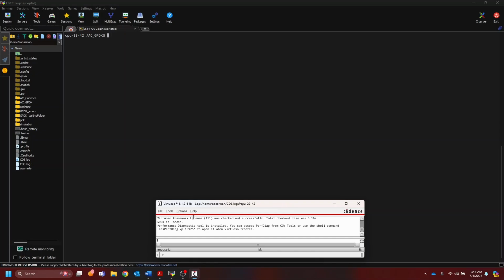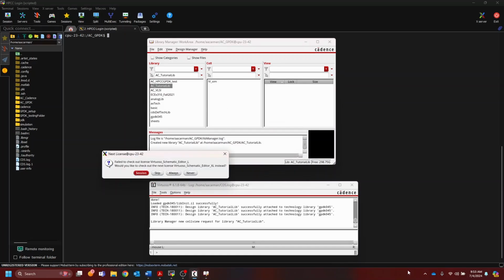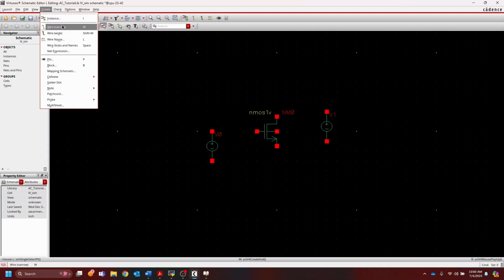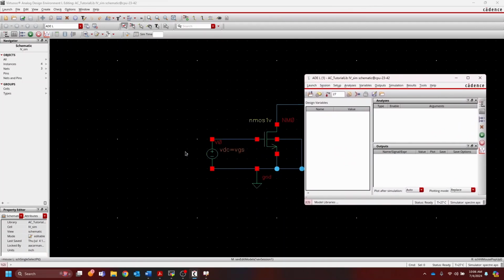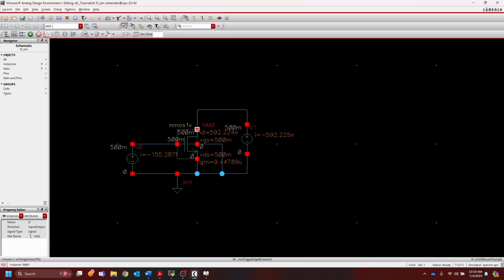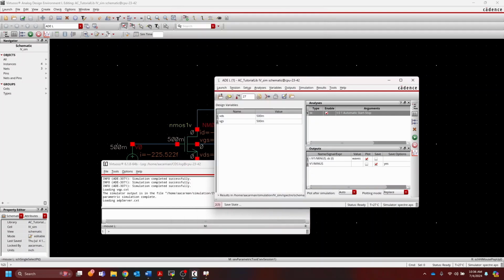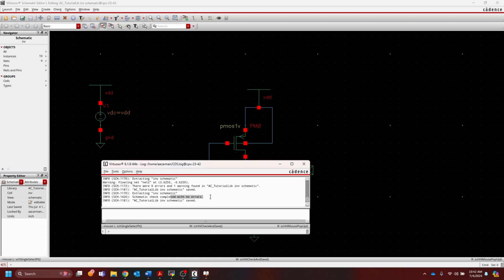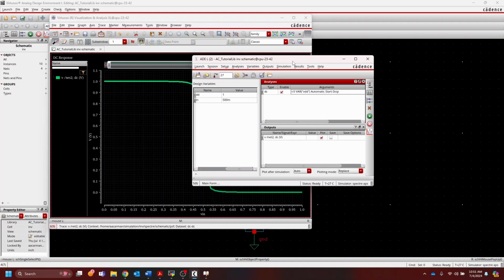Cadence GPDK Design Tutorial: Schematics and SPECTRE DC Simulation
In this video, we will learn how to create design libraries and schematics in Cadence Virtuoso using the GPDK 45nm process. We will start with a simple IV curve schematic and then learn how to simulate using DC analysis and the parametric analysis tool. Finally, we will see how we can simulate a simple inverter using the same tools.